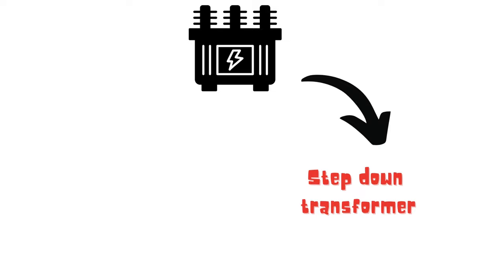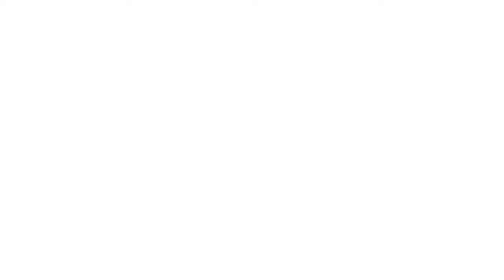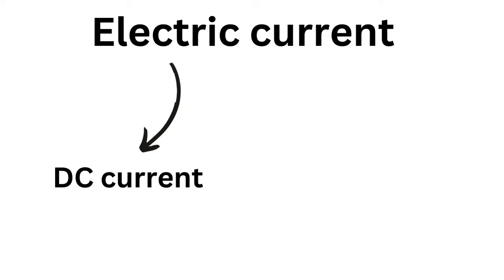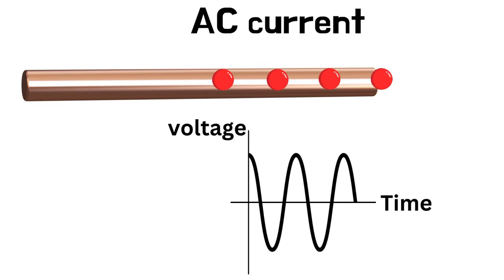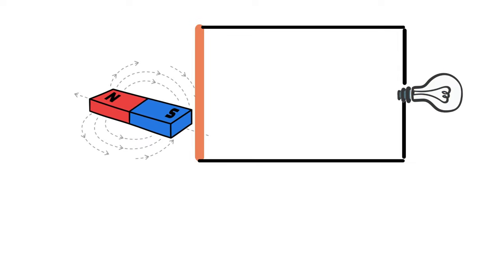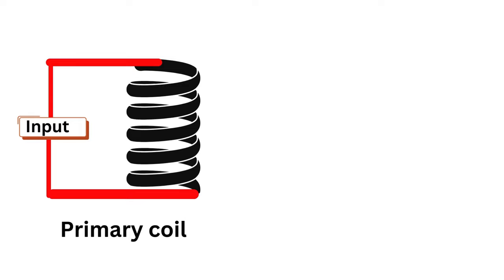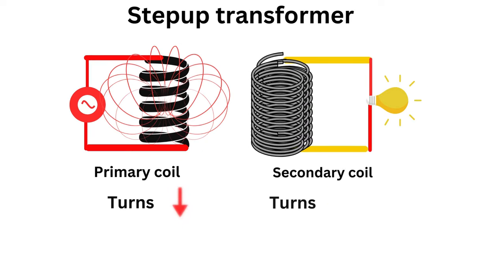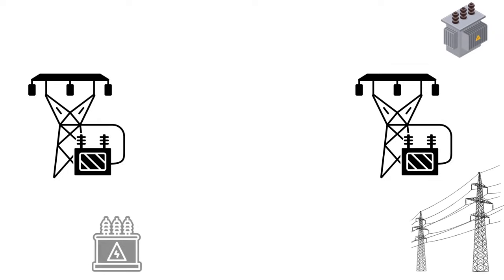🤔Transformer tamil easy explanation !!!. ⚙️How transformer works !!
A transformer is a passive electrical device that transfers electrical energy from one circuit to another through the process of electromagnetic induction1. Here are the key points about transformers:

Definition:
A transformer is a device that transfers electric energy from one alternating-current (AC) circuit to one or more other circuits.
It can either step up (increase) or step down (reduce) the voltage, depending on its design and purpose.
Working Principle:
Transformers operate based on the principles of electromagnetic induction and mutual induction.
When an AC current flows through the primary coil (winding) of a transformer, it generates a changing magnetic field.
This magnetic field induces a voltage in the secondary coil, which is connected to a different circuit.
The ratio of turns in the primary and secondary coils determines the voltage transformation.
Types of Transformers:
Step-Up Transformer:
Used between power generators and the power grid.
Increases the output voltage (secondary voltage) compared to the input voltage (primary voltage).
Step-Down Transformer:
Converts high-voltage primary supply to low-voltage secondary output.
Commonly used for residential power distribution.
Core Material:
Transformers can have different core materials:
Air Core Transformer:
The flux linkage between primary and secondary windings occurs through the air.
Windings are wound on non-magnetic strips.
Iron Core Transformer:
Windings are wound on multiple iron plates stacked together.
Iron provides a perfect linkage path for generating flux.
Applications:
Transformers play a crucial role in:
Power generation stations.
Distribution networks.
Transmission lines.
Voltage regulation.
Remember, transformers are essential for maintaining efficient power transmission and distribution across various electrical systems!